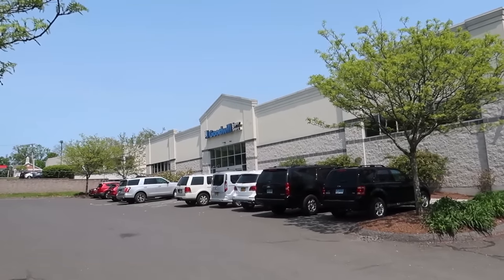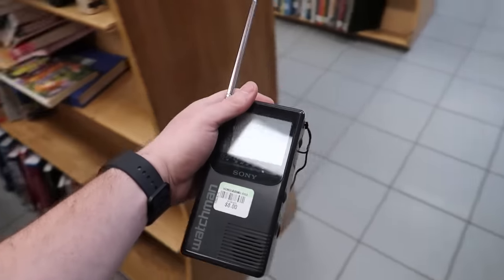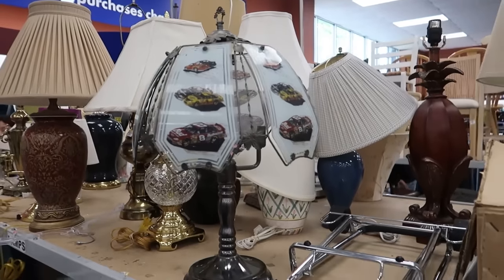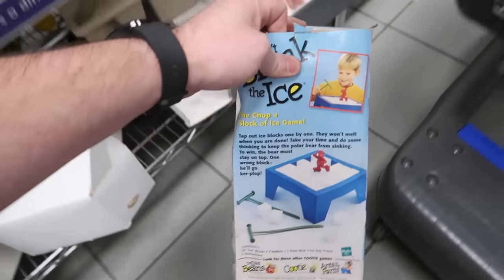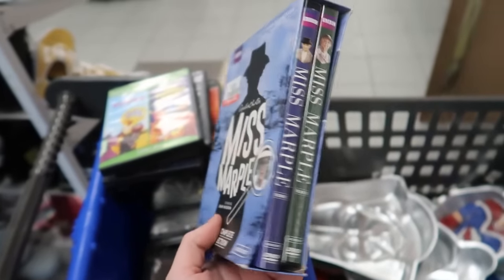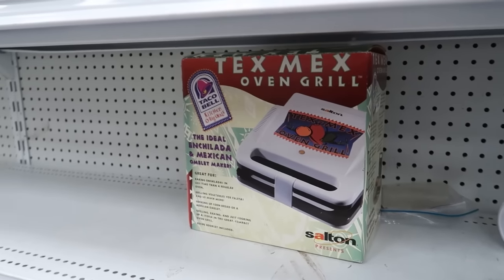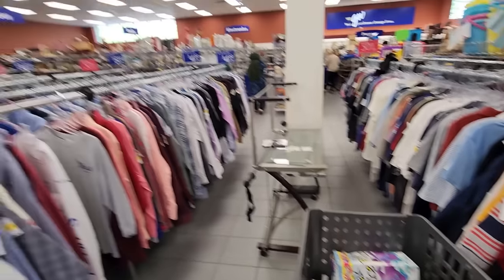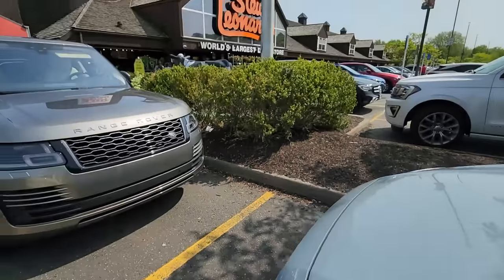This Goodwill had a Mini Goldmine on the Shelves! Thrifting to Sell on Ebay and Amazon FBA!